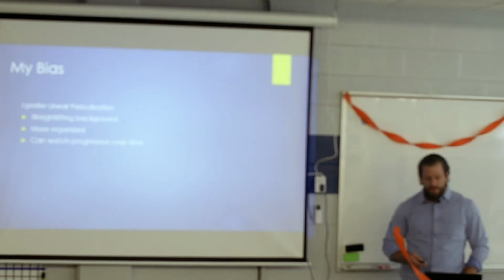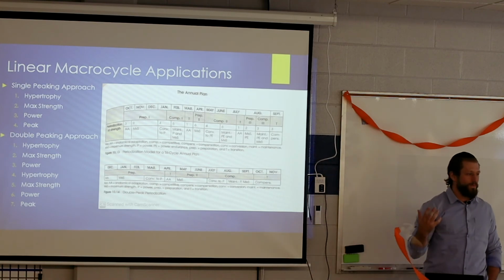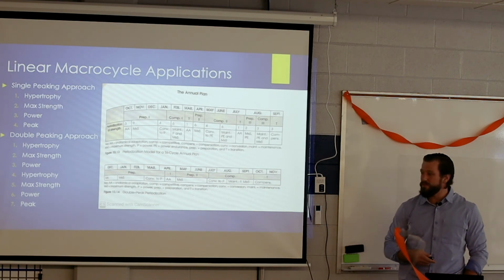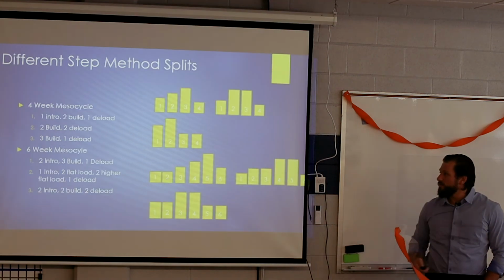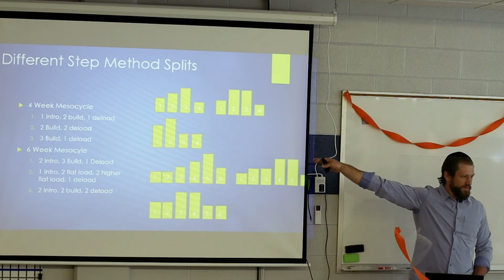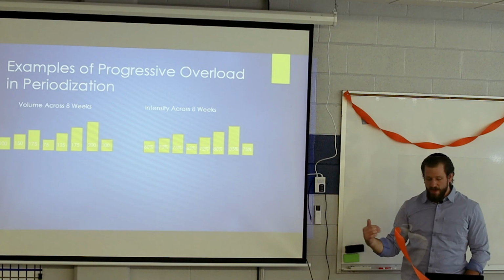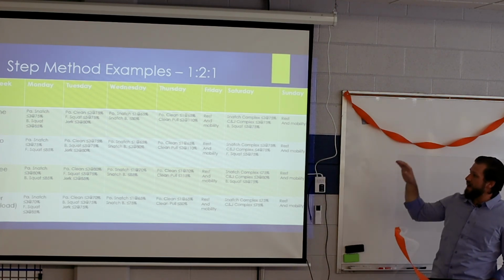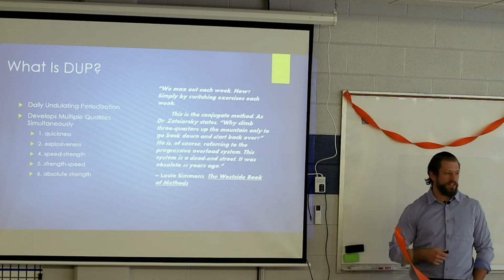MC Lecture - Applications of Periodization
This is the first 30 minutes of a lecture I presented at Montreat College in November of 2020 on the applications of periodization. Unfortunately, due to a technical error, the full lecture was cut short